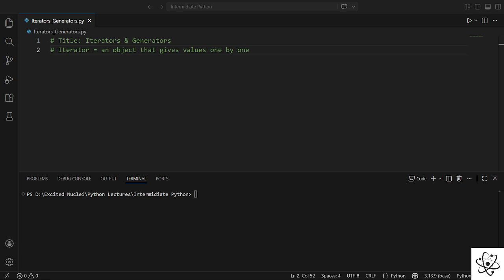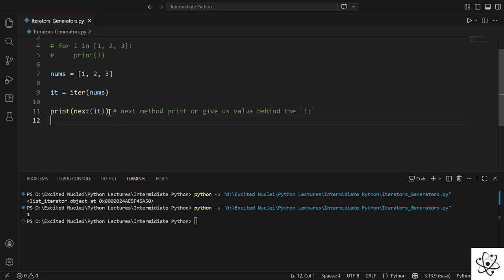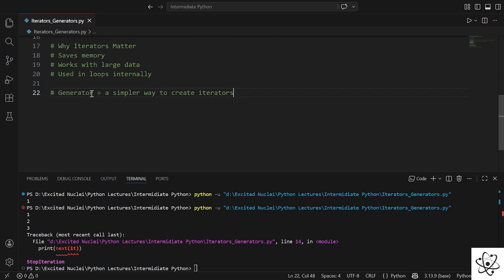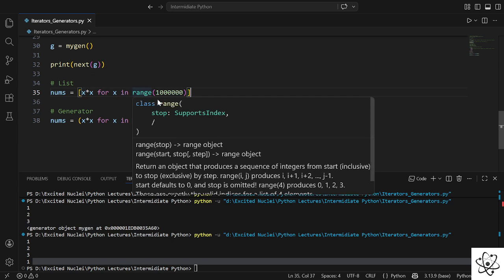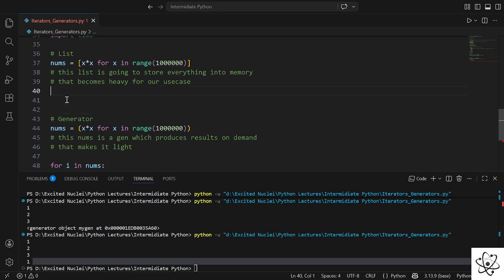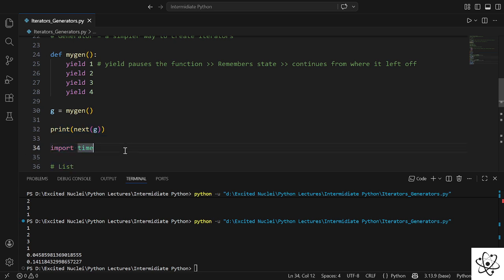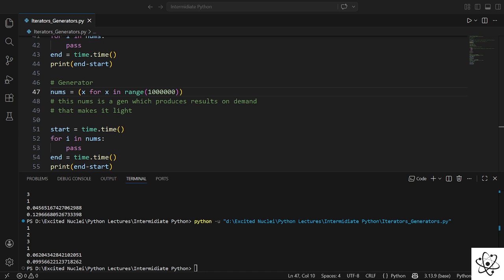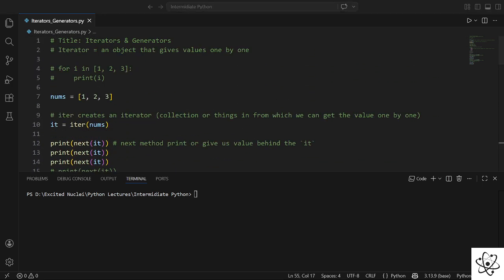Python Iterators & Generators | Memory Efficient Loops Explained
Learn Python Iterators and Generators in a practical way!
In this video, we explore how to efficiently loop through data, save memory, and create lightweight Python programs using iterators and generators. Perfect for beginners and intermediate programmers.

What You'll Learn:
✅ What is an Iterator in Python
✅ How iter() and next() work
✅ Why Iterators are memory efficient
✅ What is a Generator and how yield works
✅ Difference between Lists and Generators for large data
✅ Real-world examples for memory optimization
✅ When to use Generators over Lists

Code Explained in This Video:
✔ Iterating over lists using iter() and next()
✔ Creating custom generators using yield
✔ Comparing memory usage of lists vs generators
✔ Time performance test for large datasets

Why This is Important:
Understanding iterators and generators helps you:
- Handle large datasets efficiently 💾
- Save memory for Python applications
- Write faster and cleaner loops
- Prepare for advanced Python projects